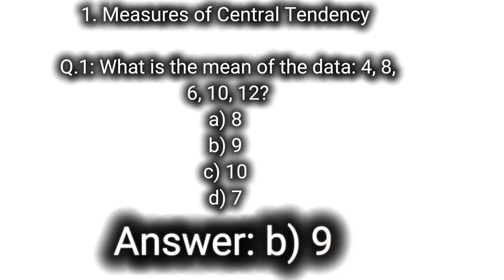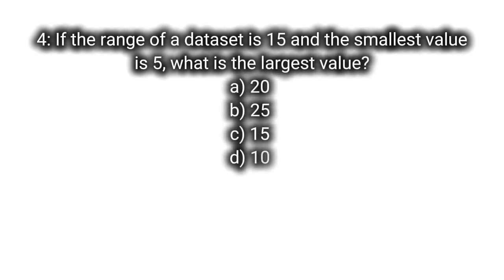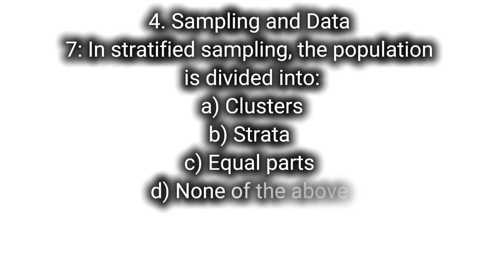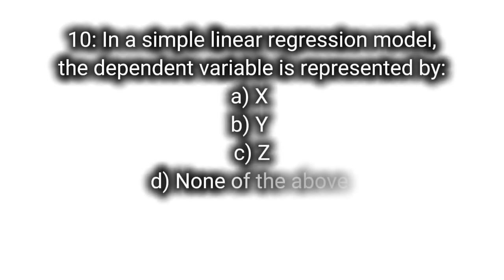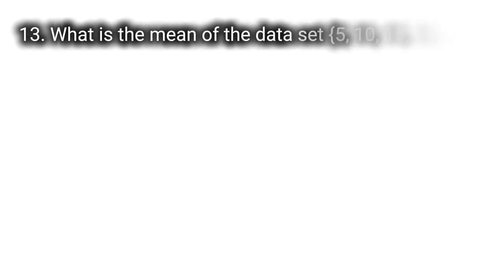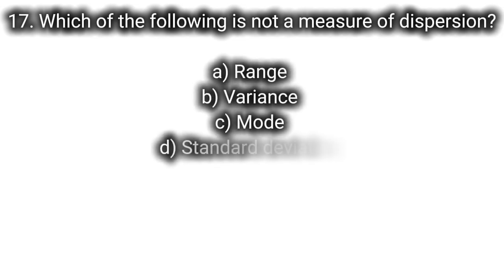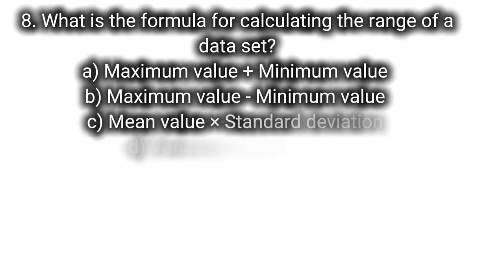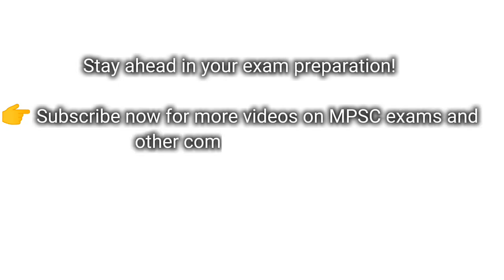Meghalaya MPSC JDA Preparation | Statistics MCQs with Answers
Description:
Prepare for the Meghalaya MPSC Junior Divisional Accountant (JDA) exam with this comprehensive video on Statistics MCQs. Covering essential topics like mean, median, probability, sampling methods, and data interpretation, this video provides:

✔️ 20 important multiple-choice questions (MCQs)
✔️ Detailed answers and explanations
✔️ Tips for solving statistical problems quickly

Boost your preparation with these practice questions designed specifically for the MPSC JDA exam.

📌 Topics Covered:

Descriptive Statistics (Mean, Median, Mode)

Probability & Probability Distributions

Sampling Techniques

Statistical Graphs (Histograms, Pie Charts, Ogives)